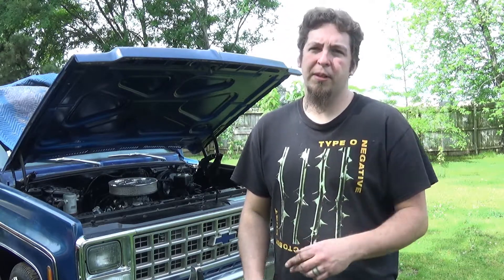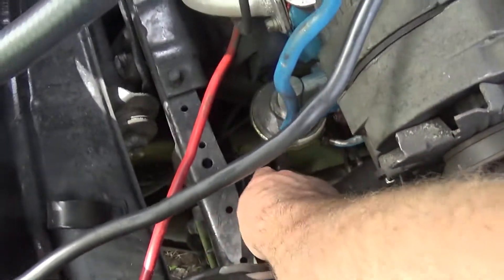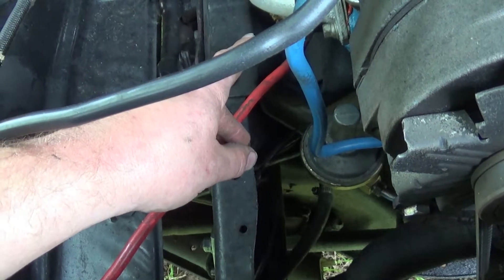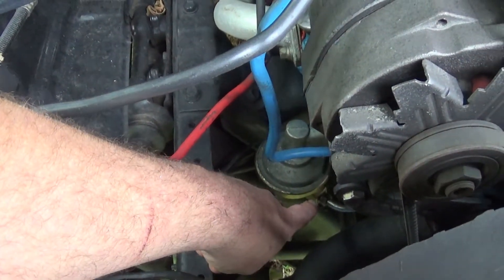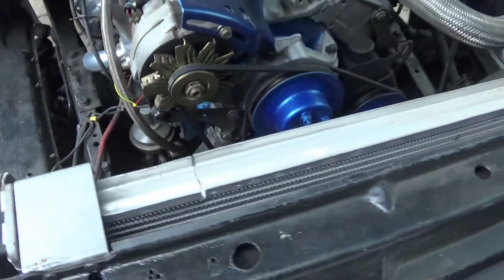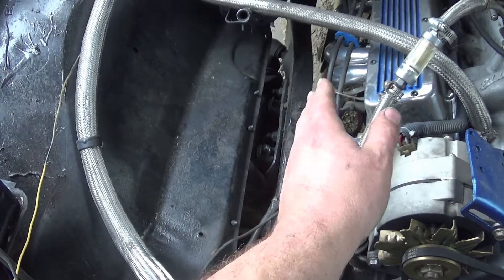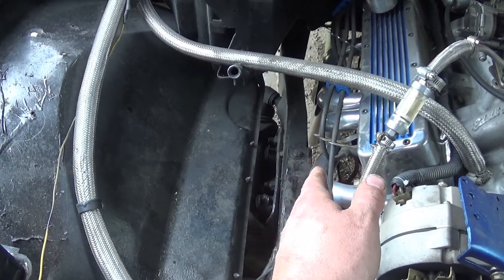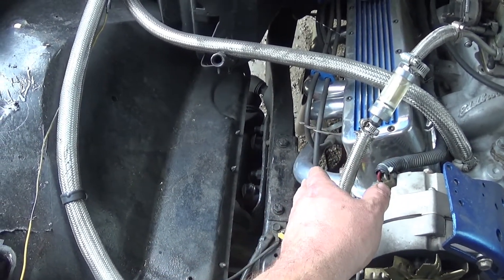squarebody c10 header tip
just a little tip and advice for keeping fuel and brakes cool around headers  in  a squarebody , using my 1980 c10 and 1981 c15 as examples